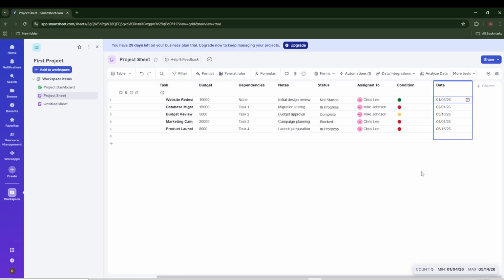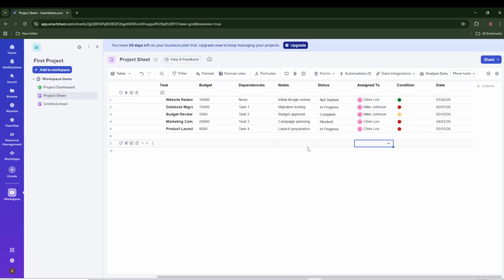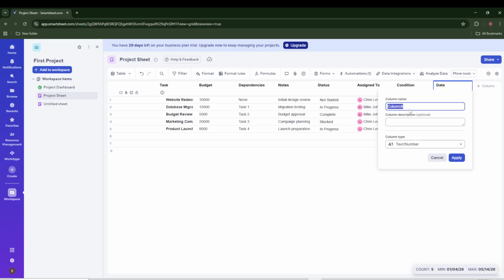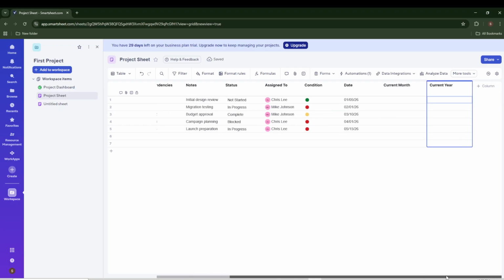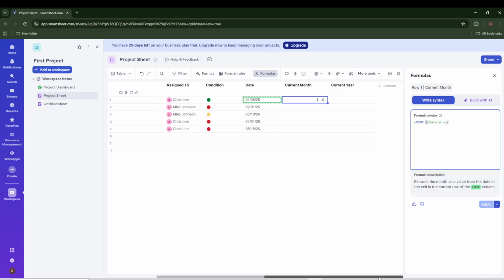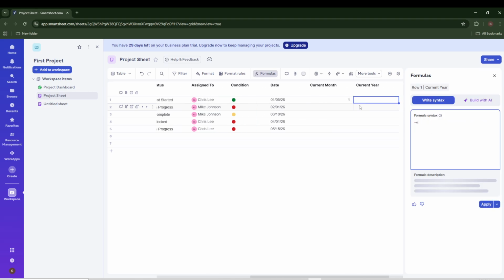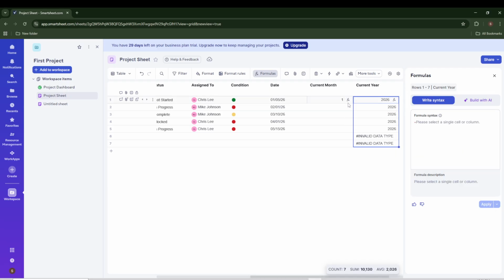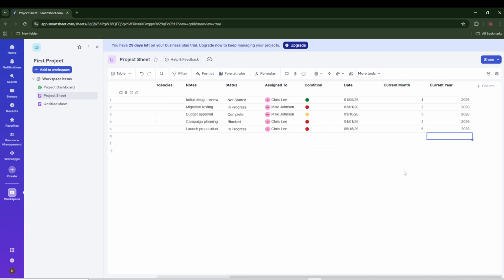How to set up Current Month & Current Year in Smartsheet Formulas [2026 Guide]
In today's video we cover how to leverage Smartsheet functions to automatically display the current month and year. This smartsheet tutorial will guide you through using spreadsheet formulas for data organization. Learn essential smartsheet tips to keep your date tracking accurate without constant manual edits.